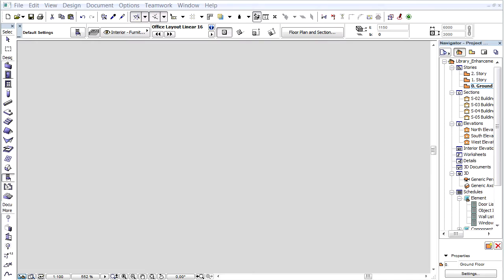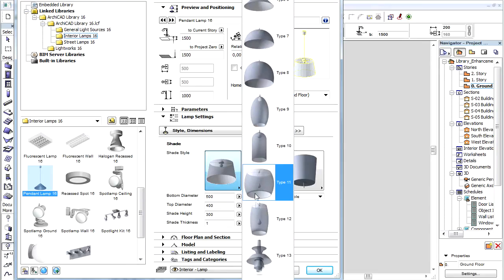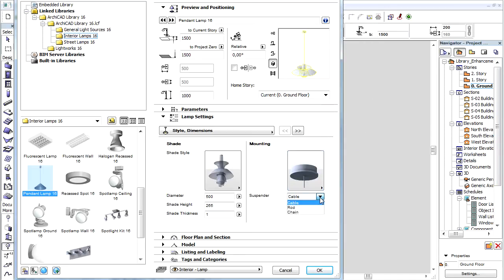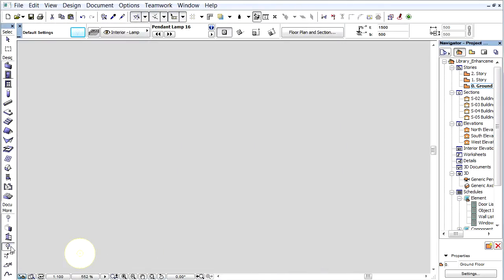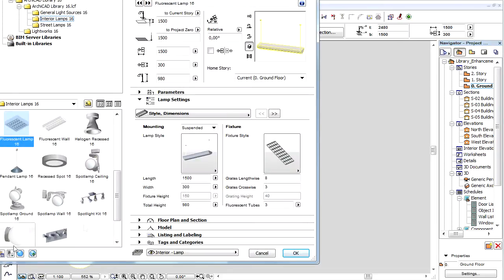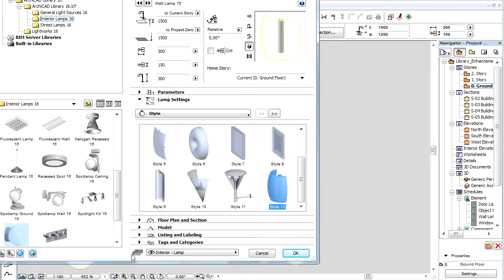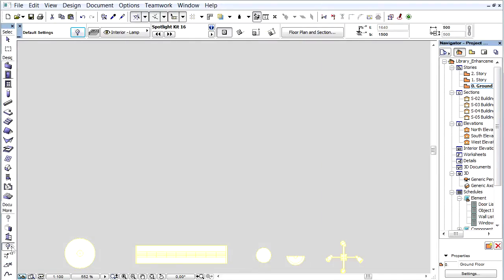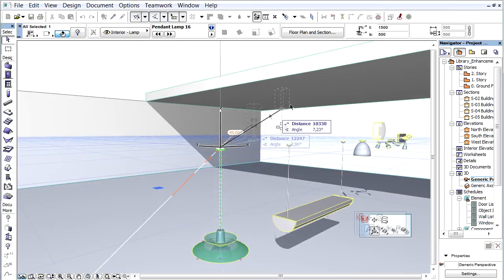ArchiCAD 16 - Library Enhancements - New and Improved Lamps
ArchiCAD 16 New Features - Library Enhancements
New and Improved Lamps

Let's get acquainted with a couple of new and merged lamp types which accommodate a better graphical interface and a wider range of geometry options.